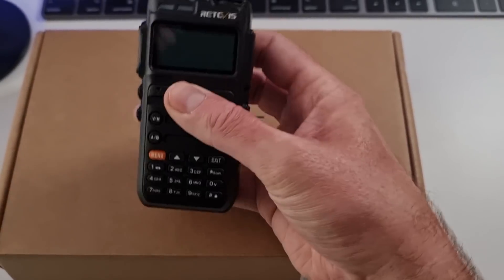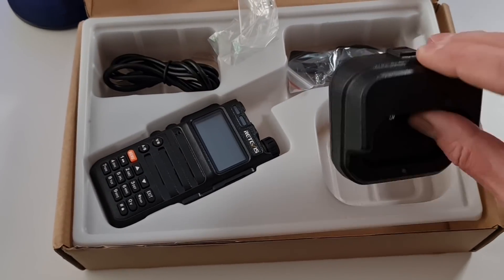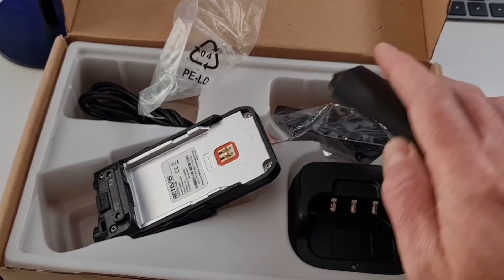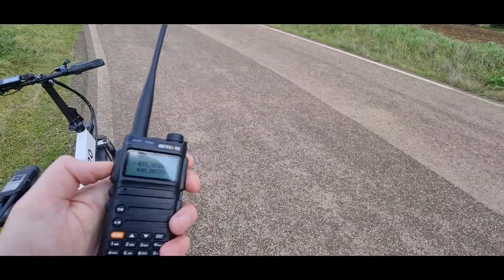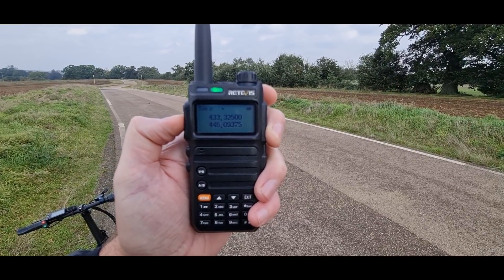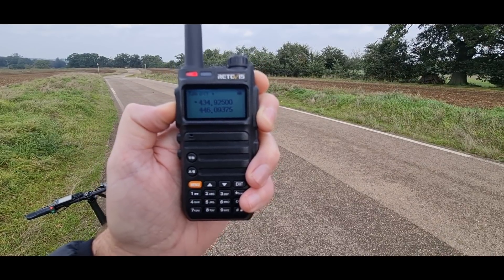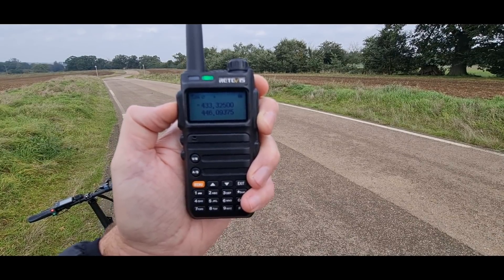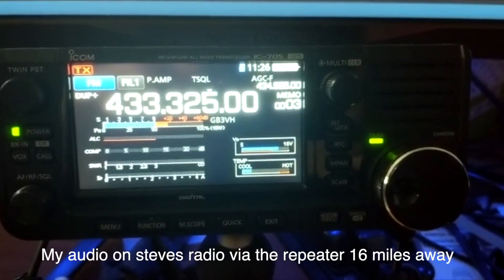YOU MIGHT NEED A HAM LICENSE FOR THIS...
Everything you need to know about getting a HAM license!